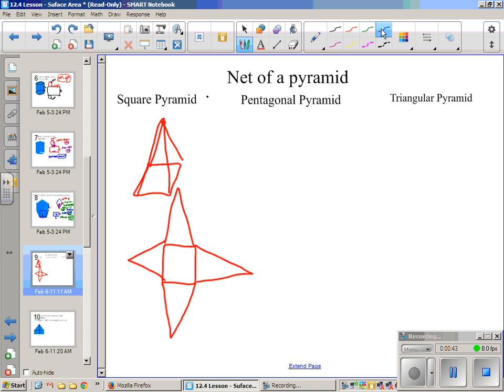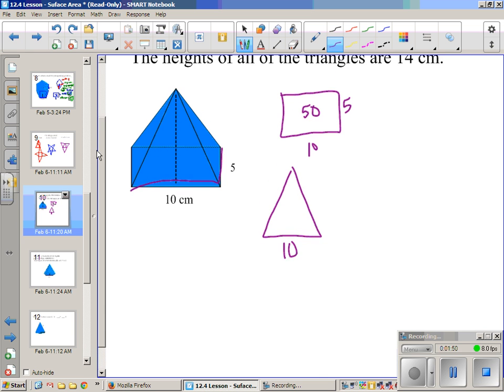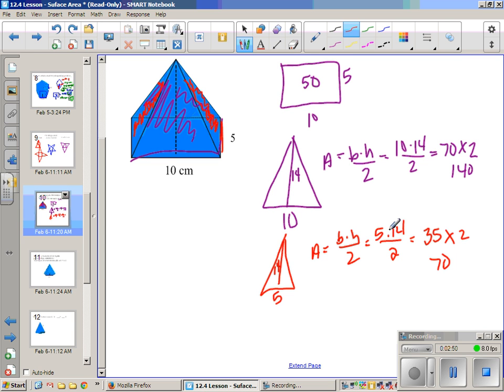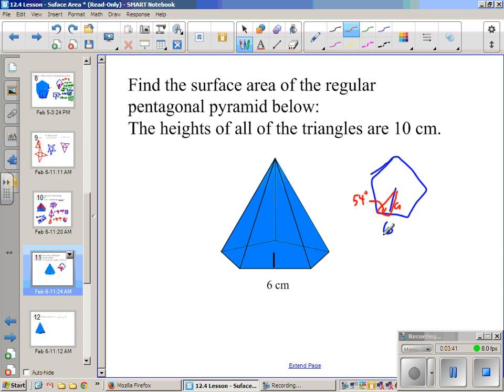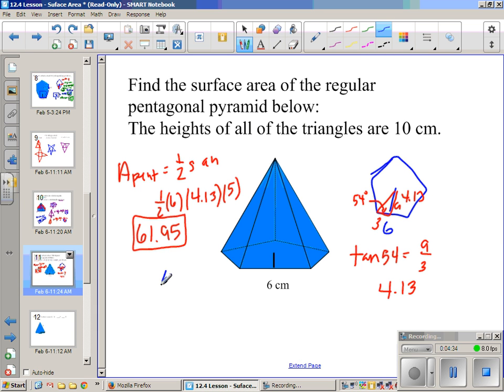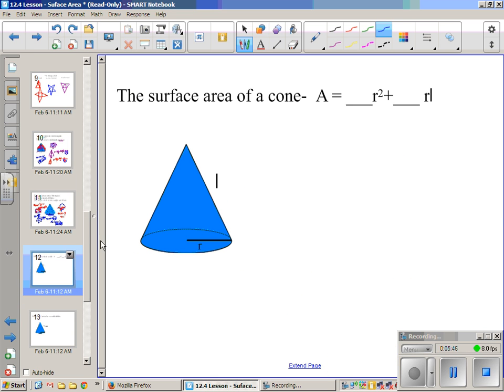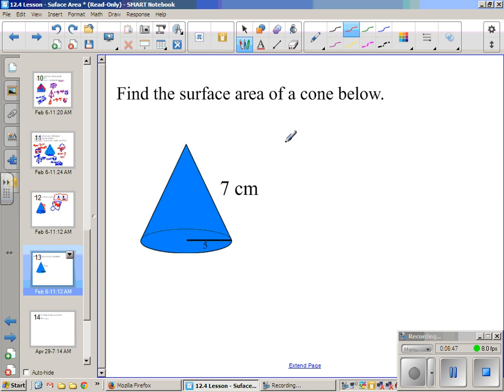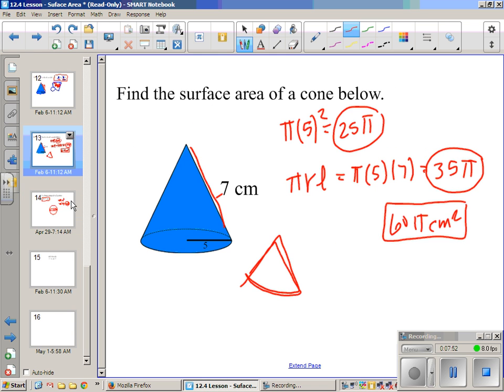12 4 Video 2 Surface Area of Pyramids and Cones